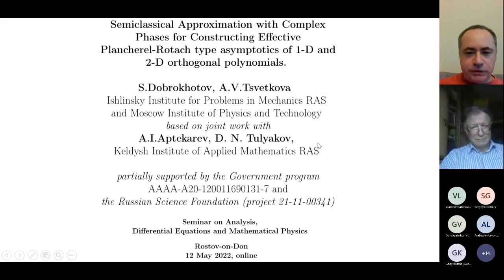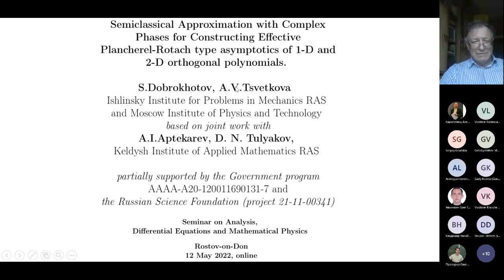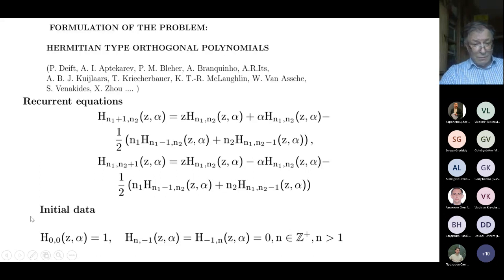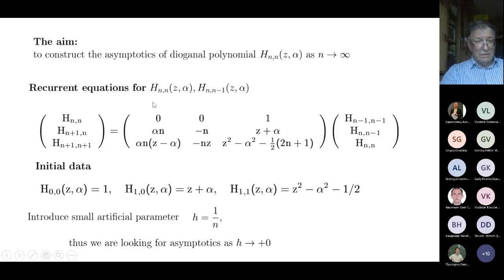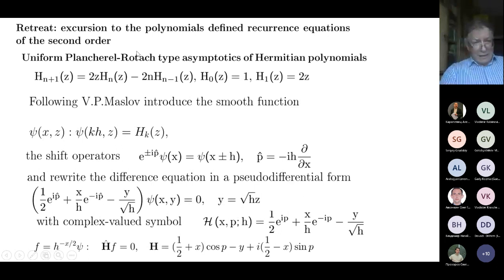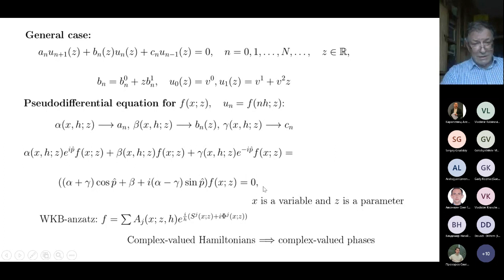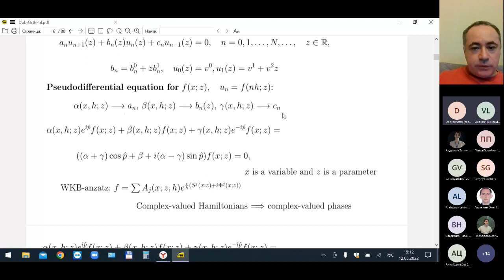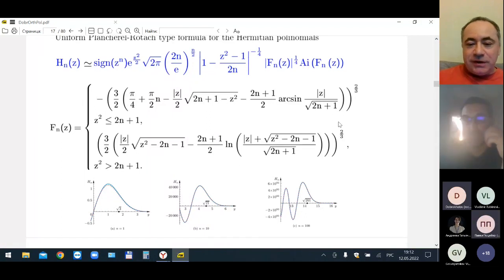Seminar on Analysis, Differential Equations and Mathematical Physics - Sergey Dobrokhotov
Professor Sergey Dobrokhotov from Ishlinsky Institute for Problems in Mechanics, Russian Academy of Sciences, Russia, has delivered the online lecture "Semiclassical Approximation with Compex Phases for Constructing Effective Plancherel-Rotach type asymptotics of 1-D and 2-D orthogonal polynomials" as part of a biweekly Seminar on Analysis, Differential Equations and Mathematical Physics (Coordinators - Alexey Karapetyants and Vladislav Kravchenko).